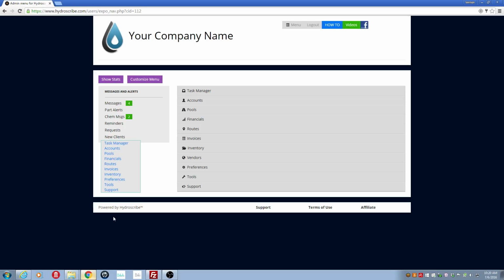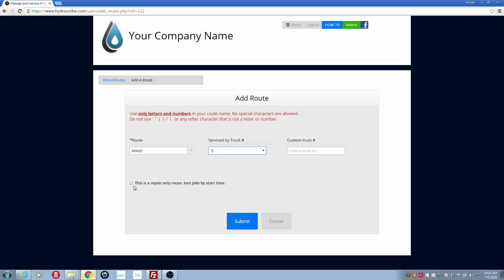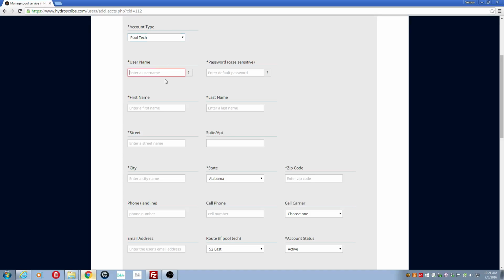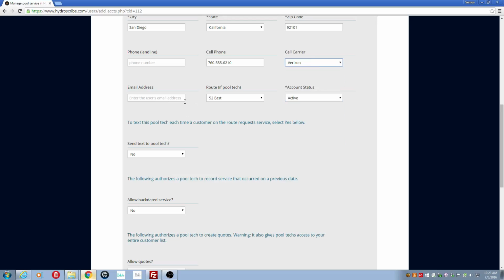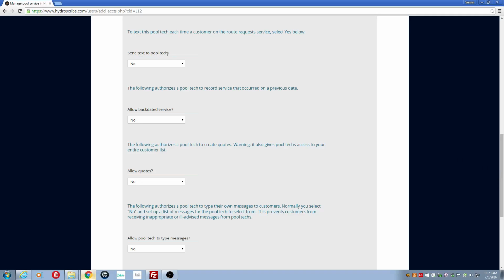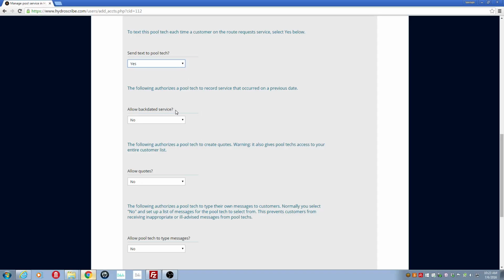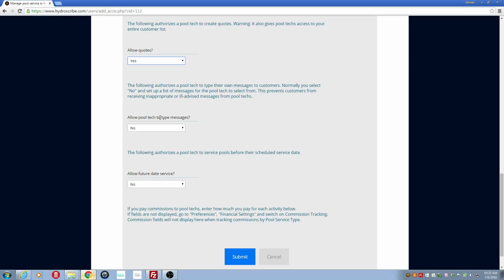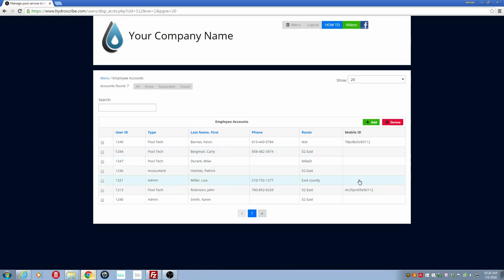add new pool tech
Add a pool tech account.